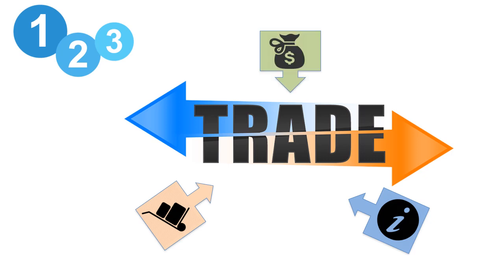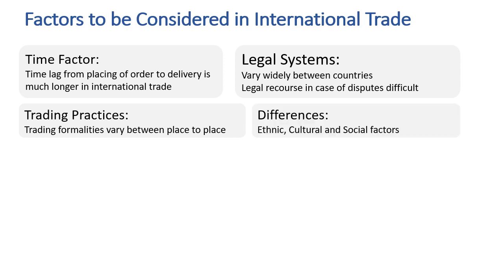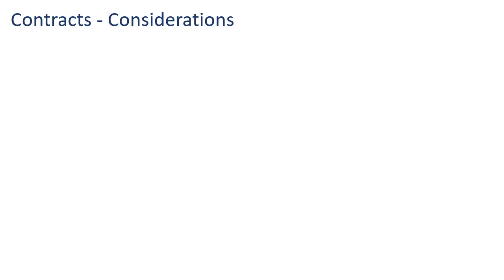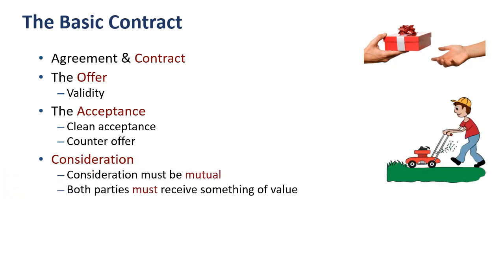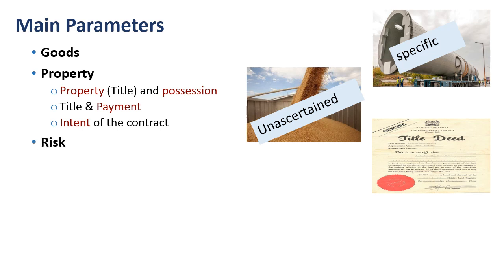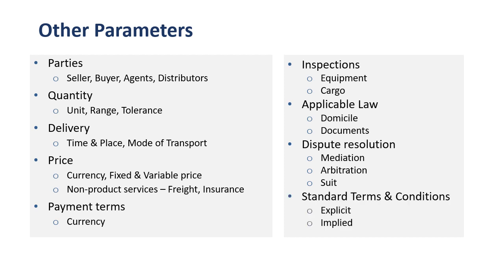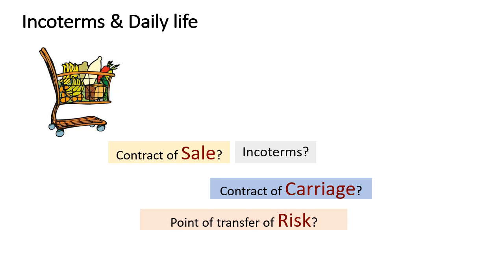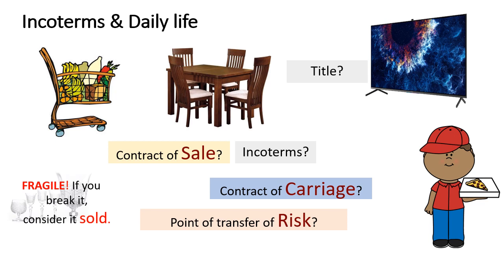Incoterms2020 Part1: Introduction to Incoterms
Incoterms2020   Part1 of 3: Introduction to Incoterms
by Mr. Krishnan Subramaniam FICS